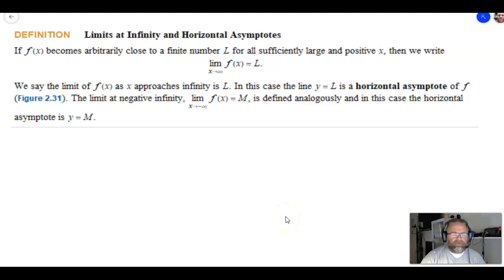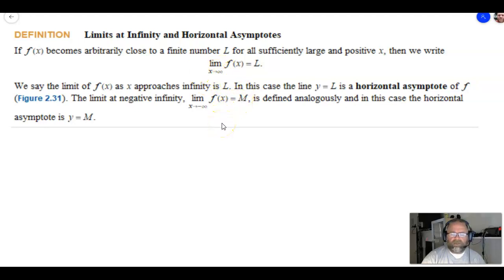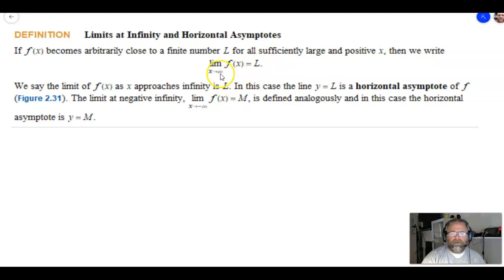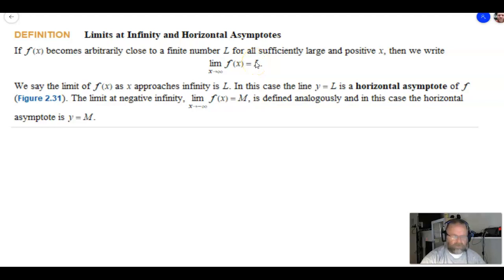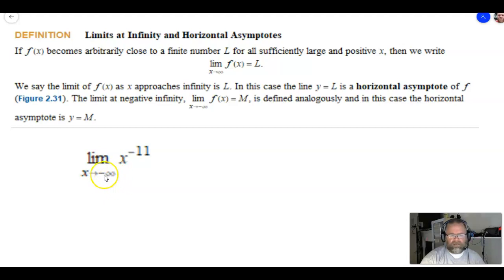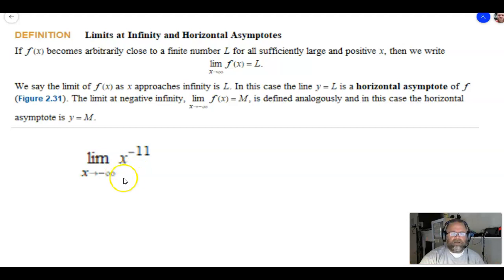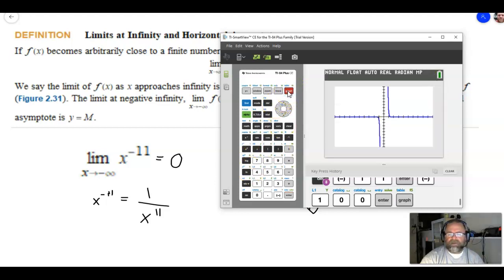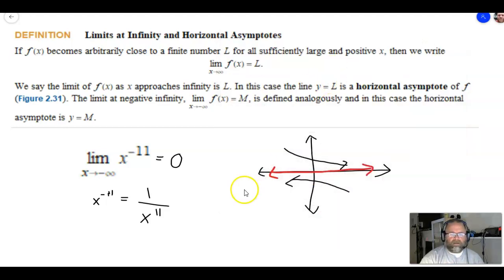MAT271 Section 2.5 Overview